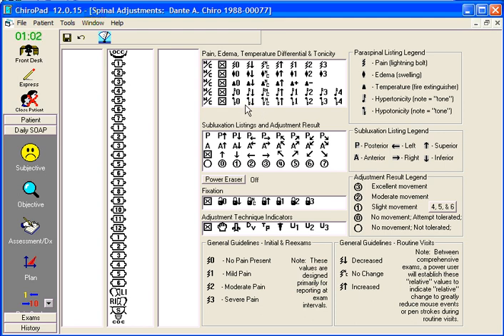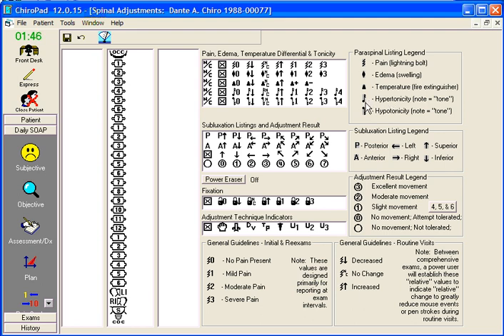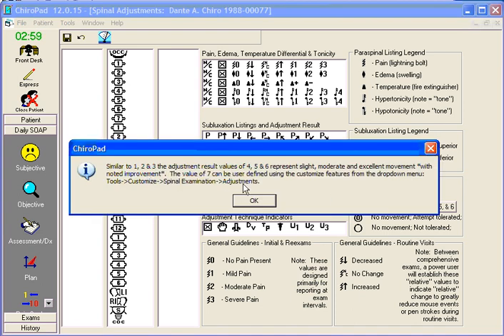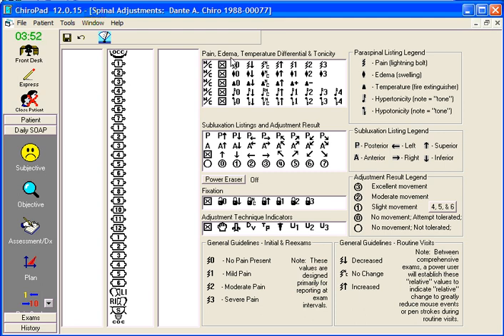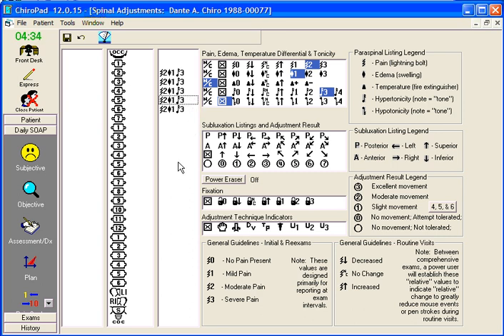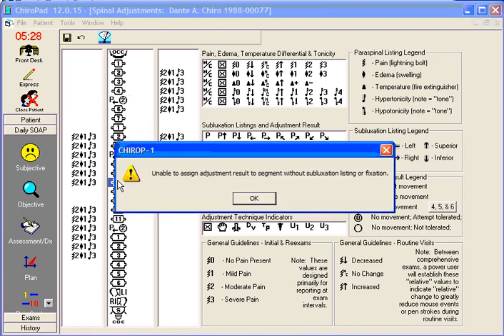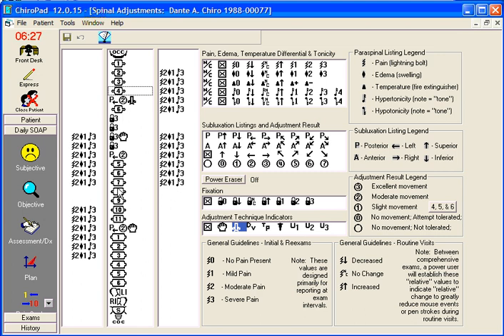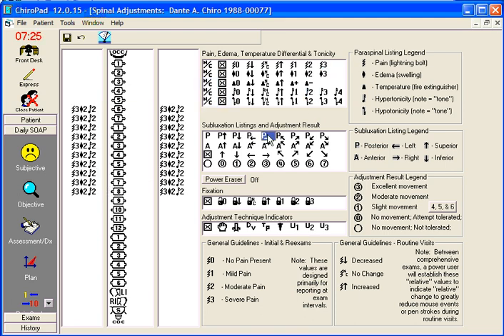3 Objective Findings